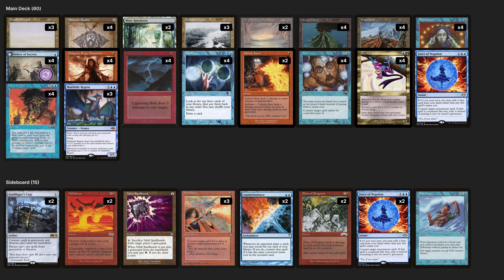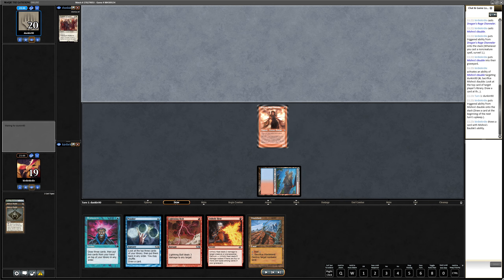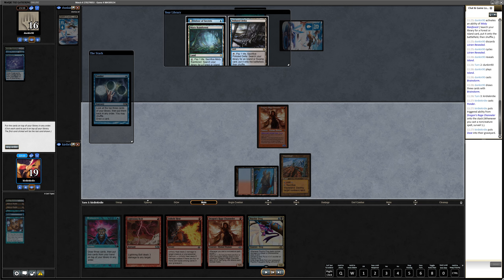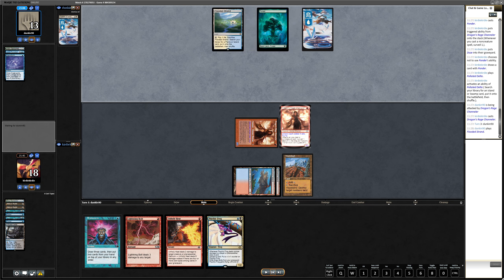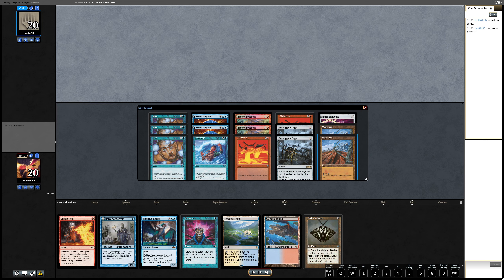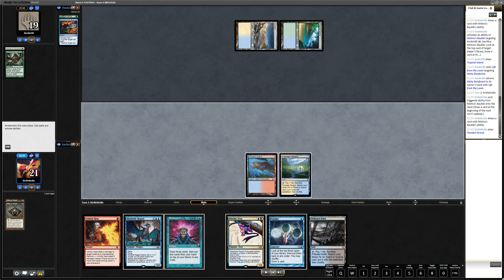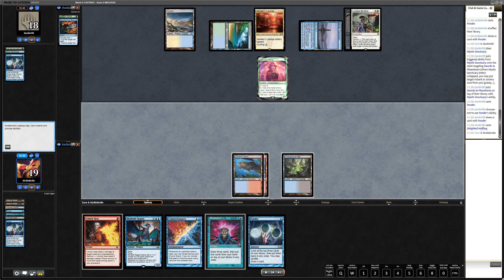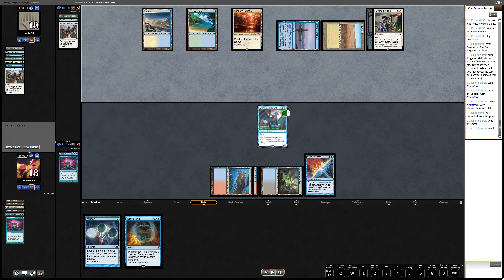Grixis Delver Frog MTGO Legacy Double Trophy League 2 Match 5 vs dunkin90 on Halfling Control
Analyzing a Magic the Gathering Online Legacy league with Grixis Delver with  a light black splash for Psychic Frog.

I was trying to find the best Delver build for a tournament in July 2024, so I played two leagues with different builds. See my previous videos for the Grixis Tamiyo trophy league. This is league 2 match 5 with actual Delver of Secrets and no Tamiyo, match 5 vs dunkin90 on Halfling control.